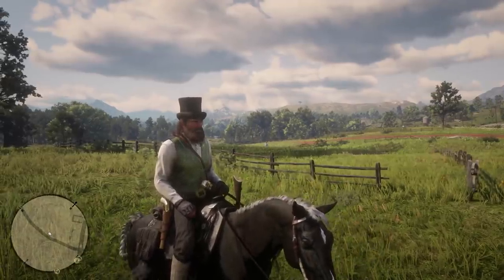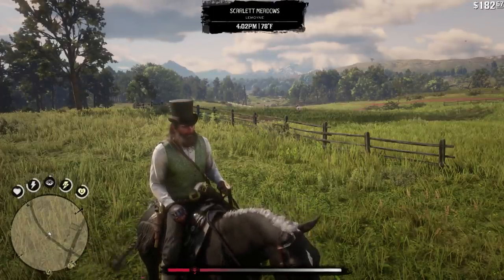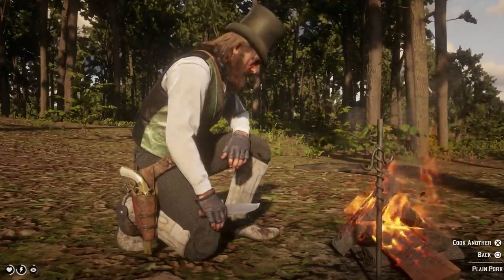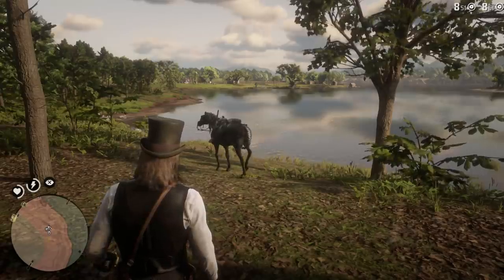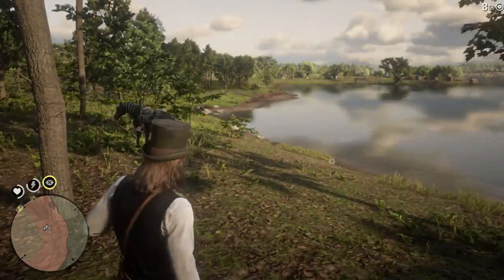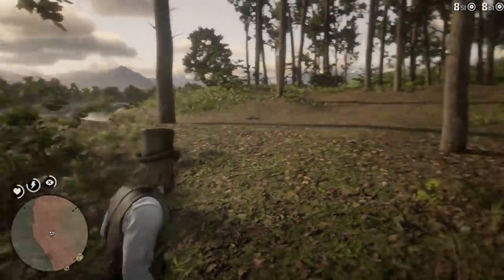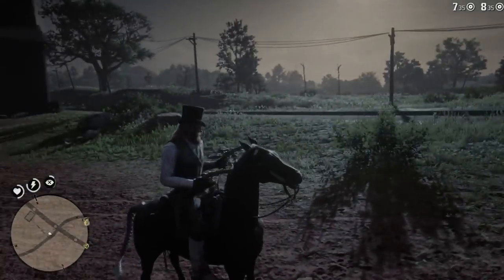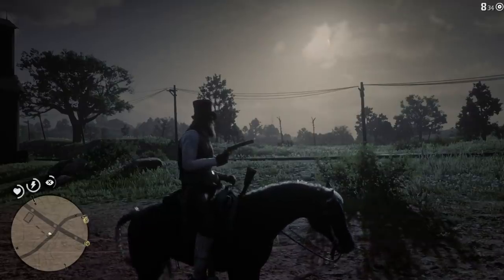Red Dead Redemption 2 - COMPLETE DEAD EYE TUTORIAL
Red Dead Redemption 2 How to use dead eye tips & tricks